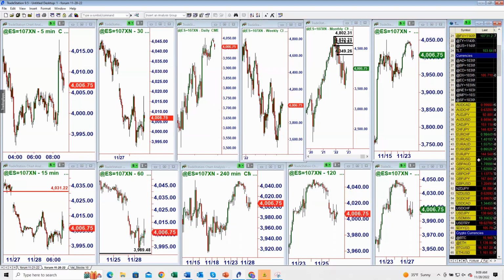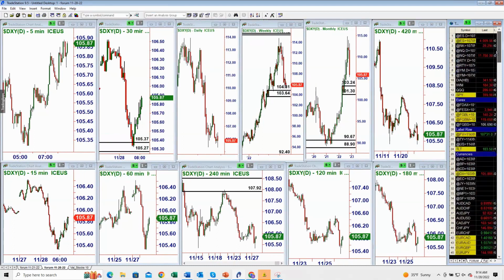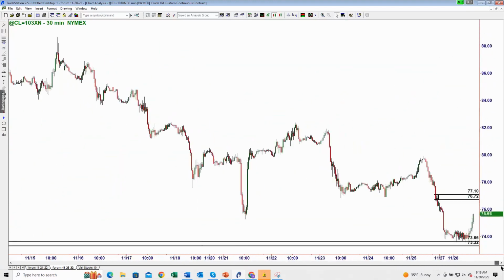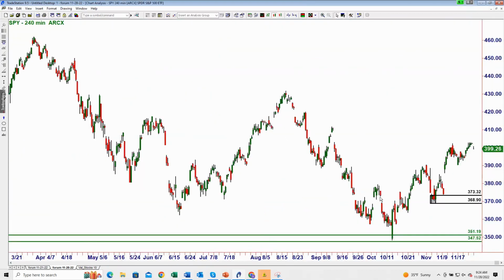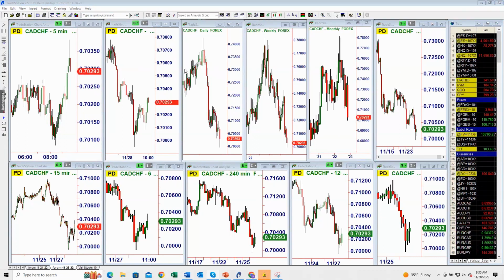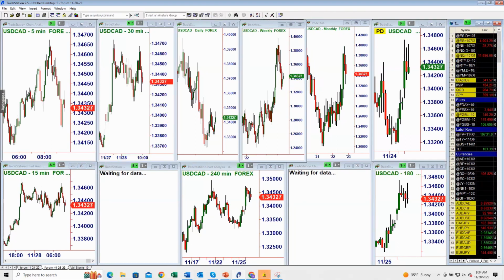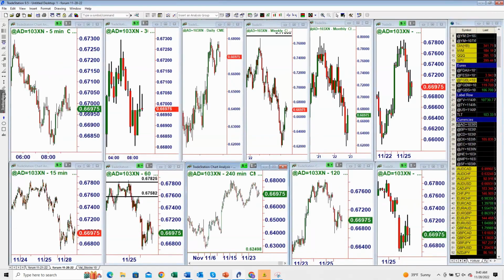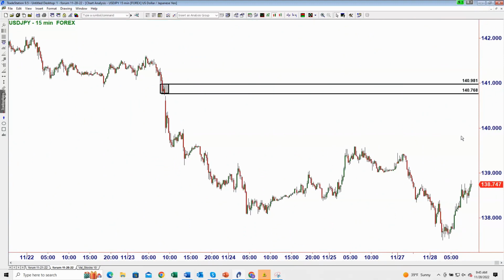Сэм Сейден на английском языке от 29.11.2022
Переведенные на русский язык статьи про уровни спроса и предложения.

Переведенные на русский язык видео.

Дополнительные объяснения по уровням.